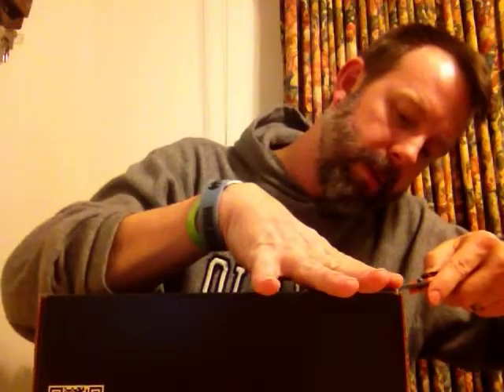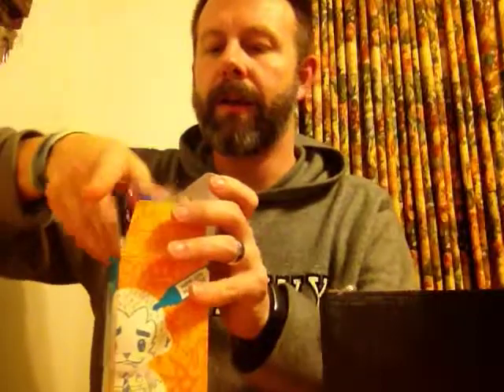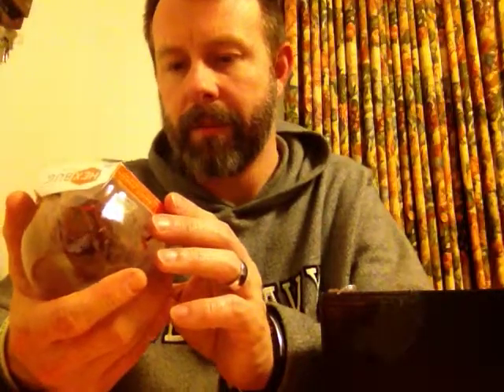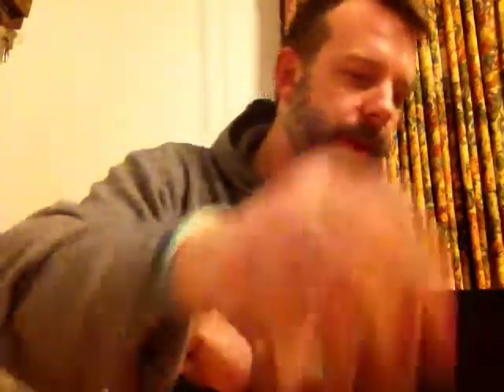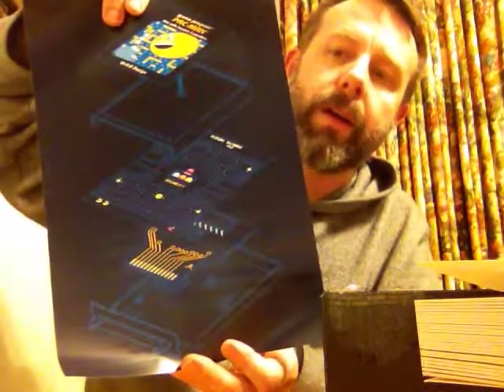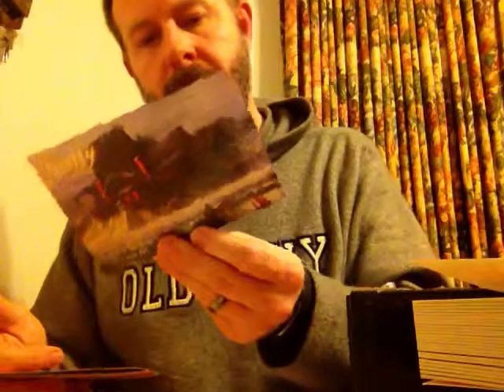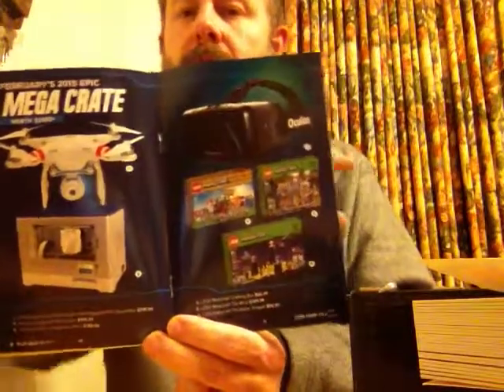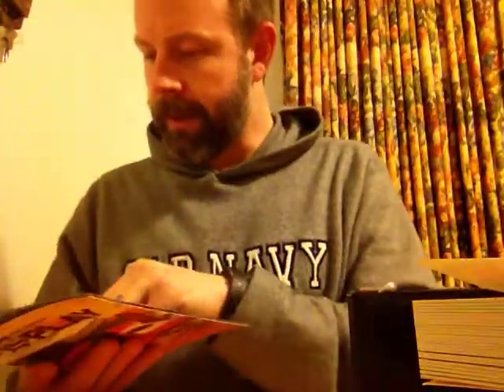Feb. Loot Crate "Play" unboxing